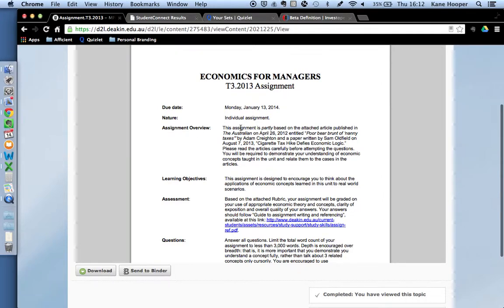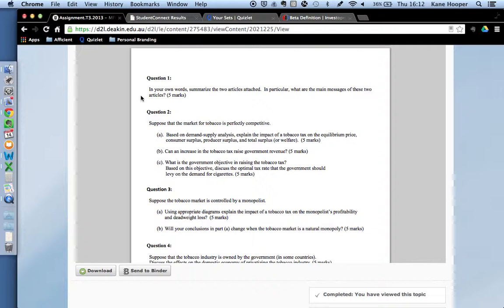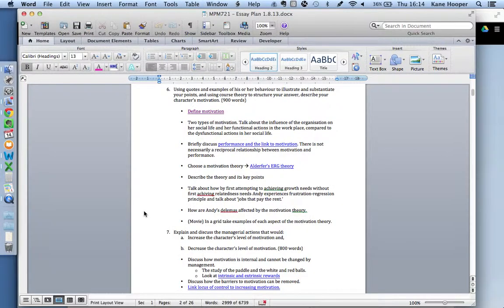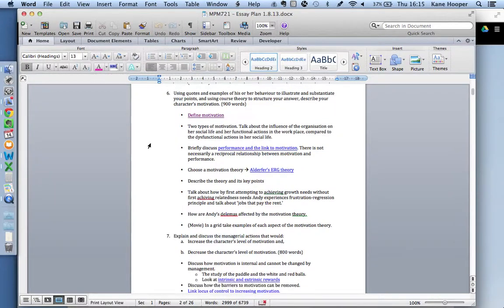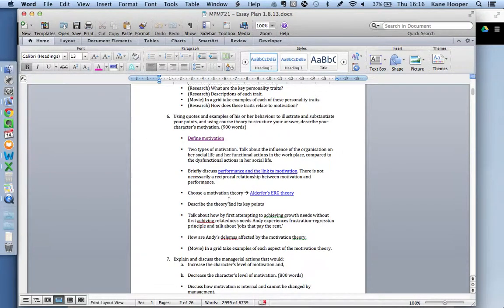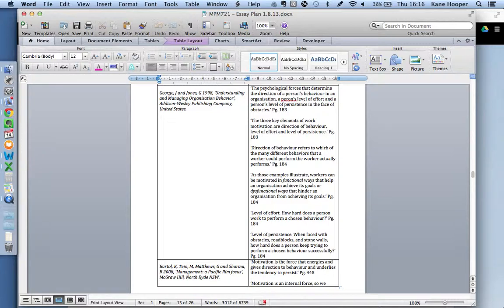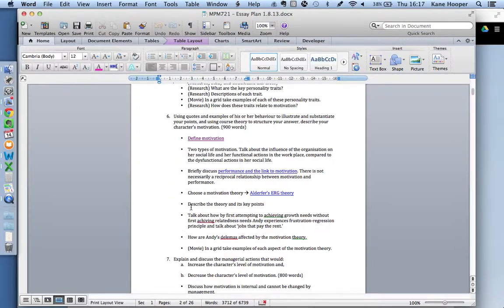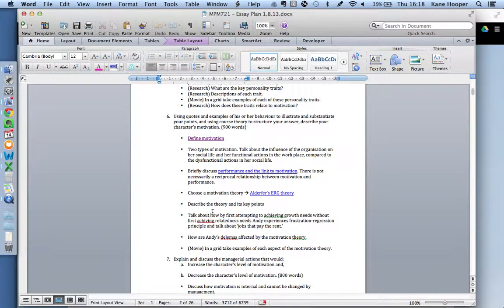University Study: Assignments (Part 3 of 4)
This video was put together specifically for Deakin University students to show how I go about working on assignments to get my straight HD results.